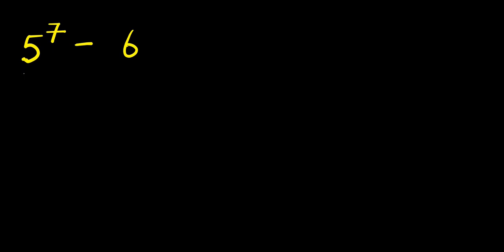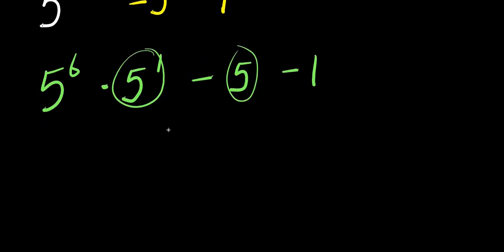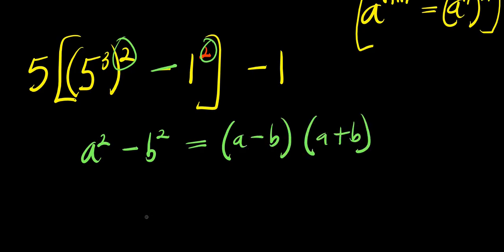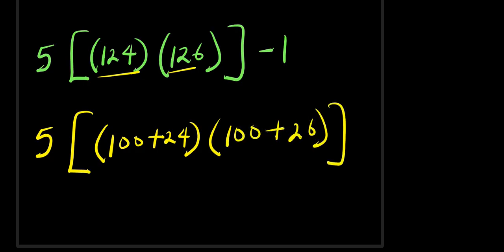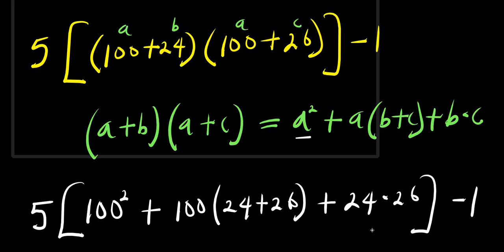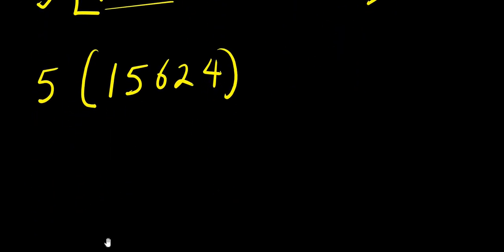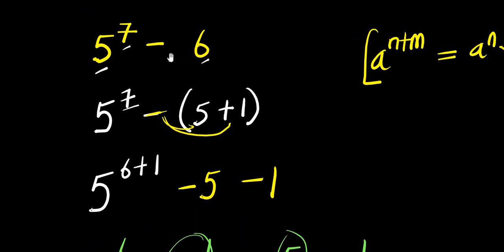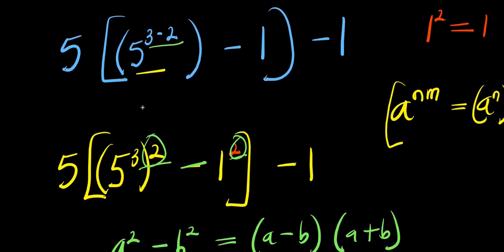OLYMPIADS || How to Solve ?